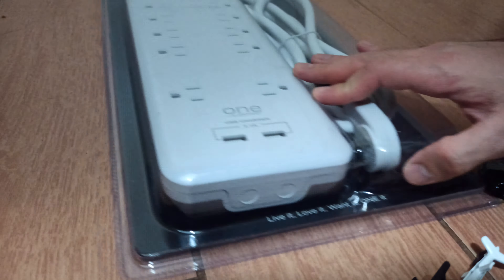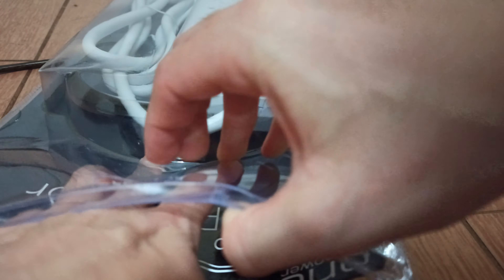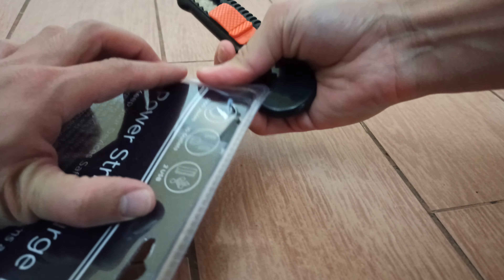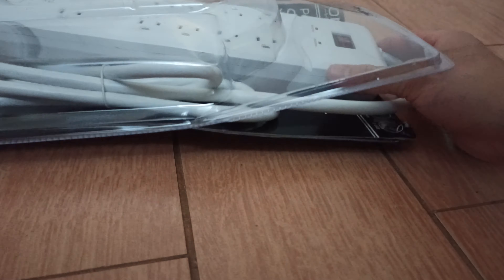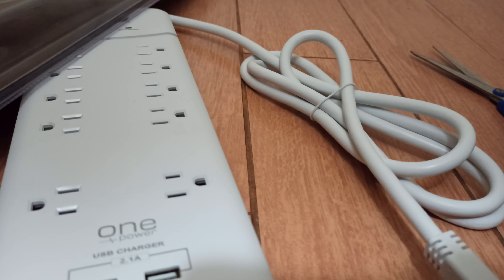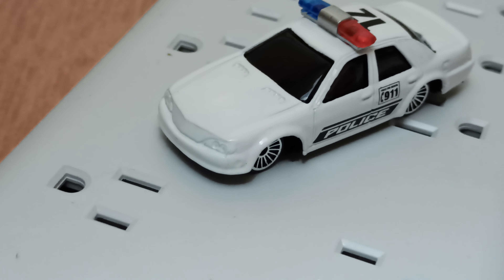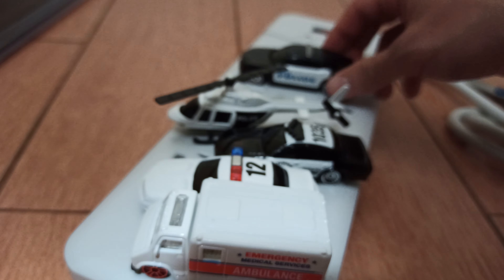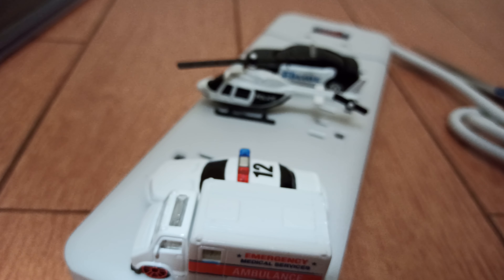unboxing items from Ross 4k. power strip and police car